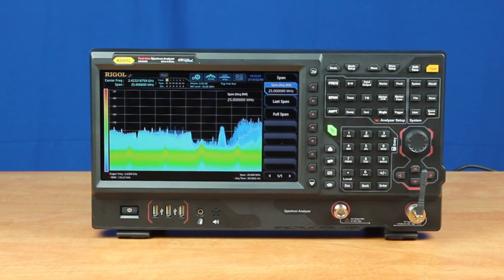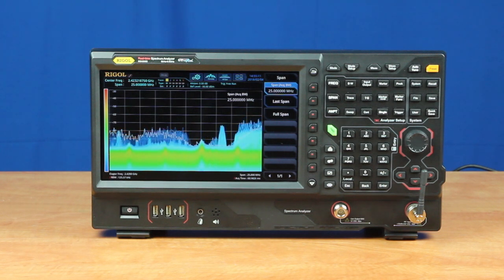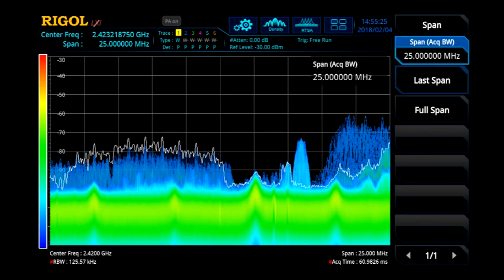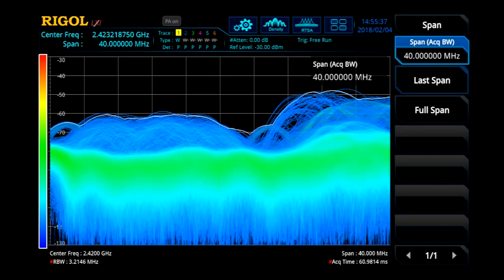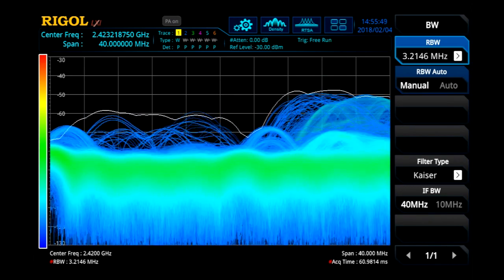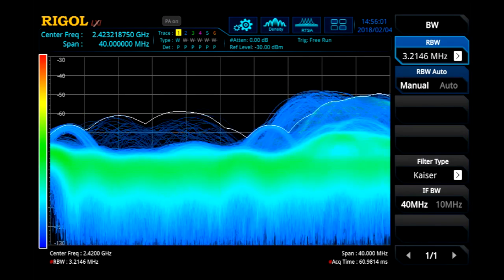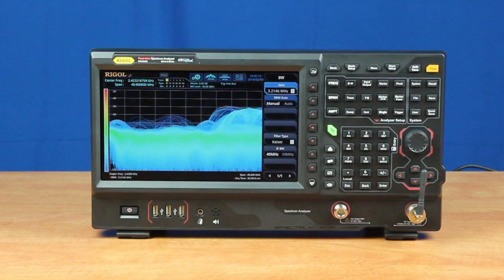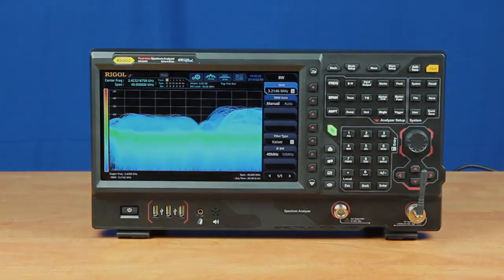Benefits of the 40 MHz Bandwidth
All RSA5000 series spectrum analyzers come standard with a real time bandwidth of 25 MHz by increasing the bandwidth to 40 MHz users are able to see up to 60% more bandwidth but also also improves the instruments 100% POI to 7.45 microseconds.

RSA3000 series product page: